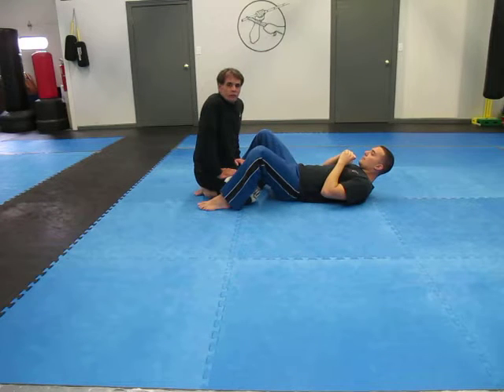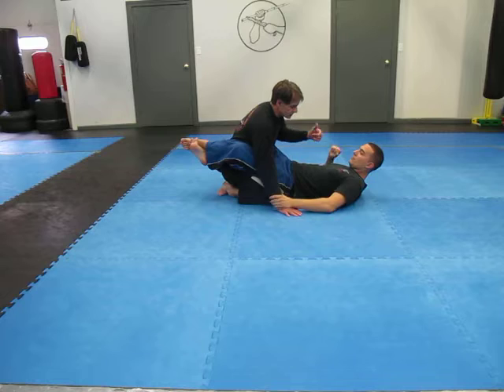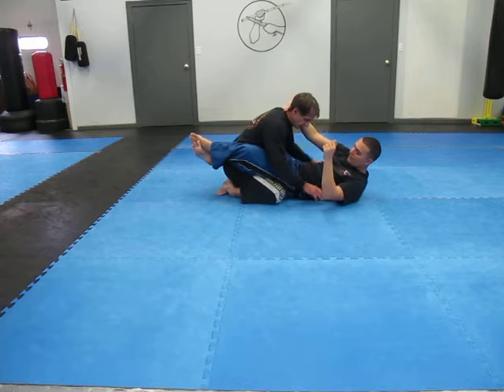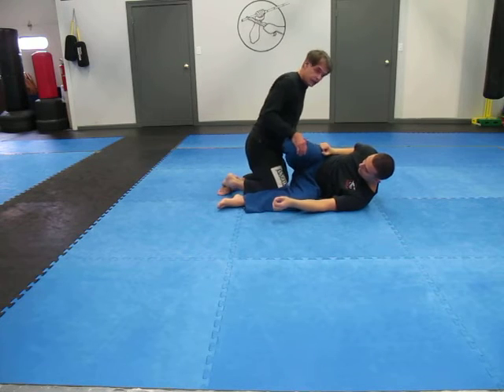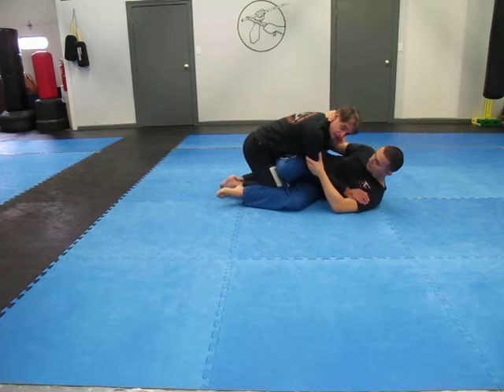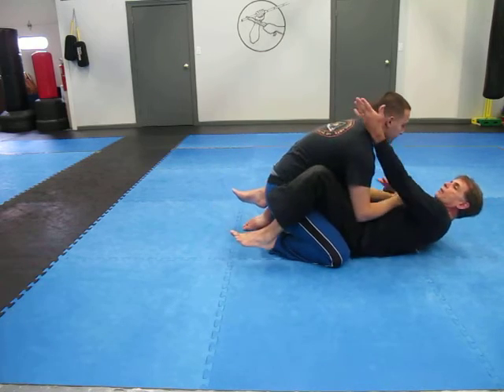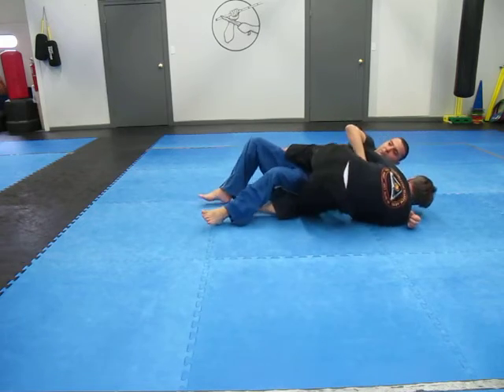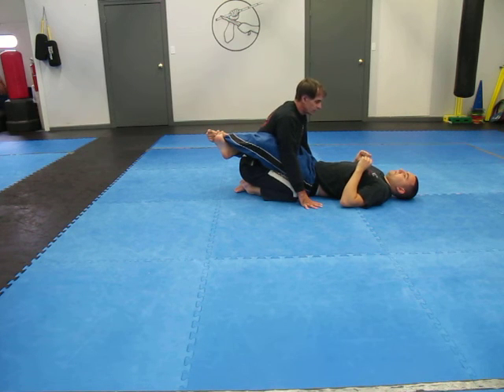IMAF Submission Grappling - Orange Belt - Video #1